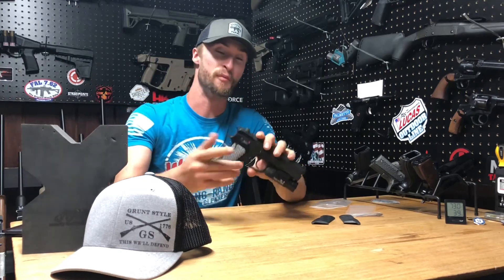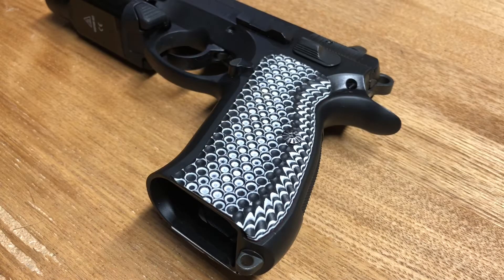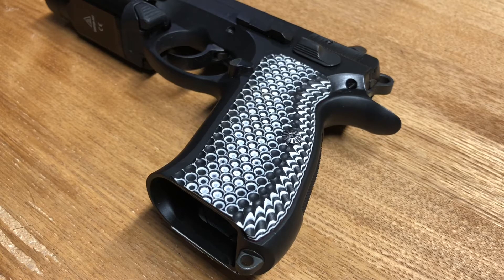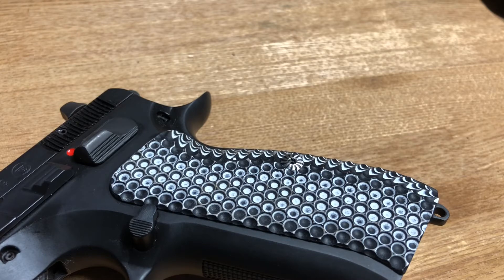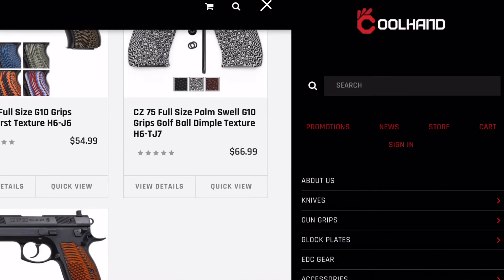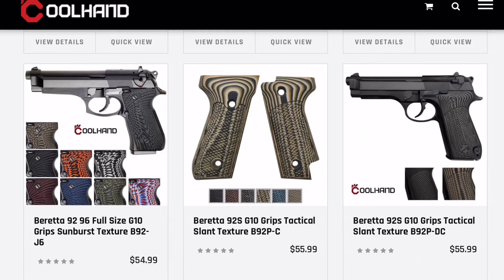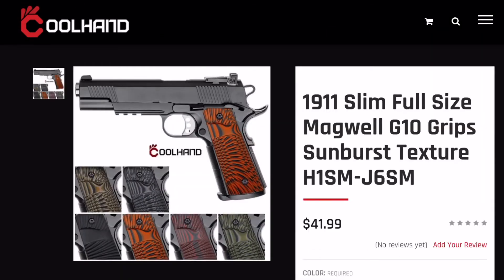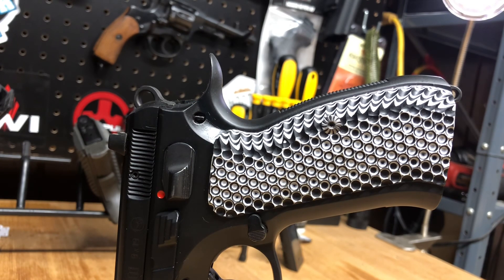COOLHAND CZ 75 Full Size G10 Grips OPS Texture